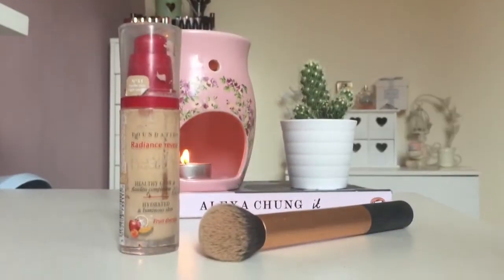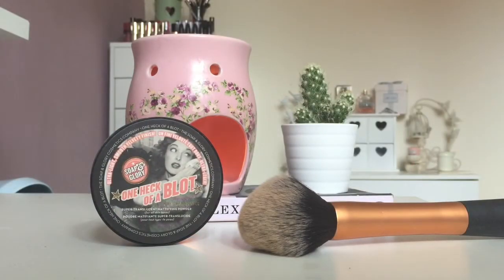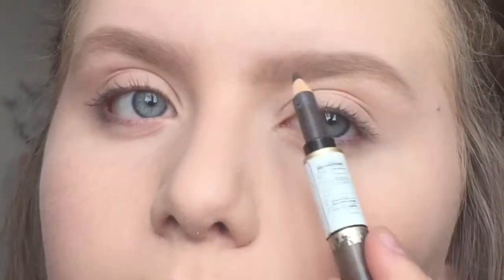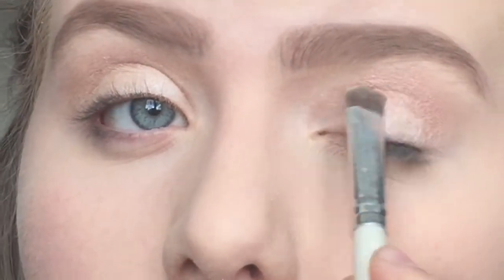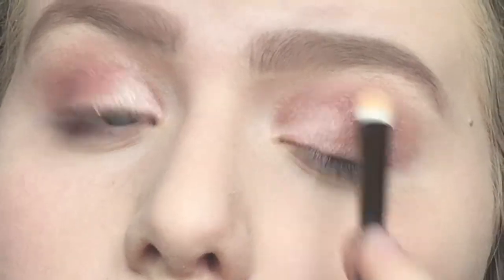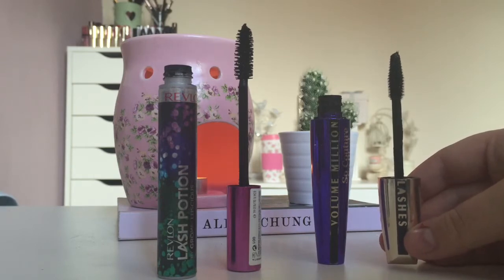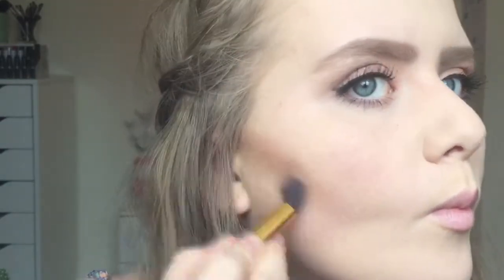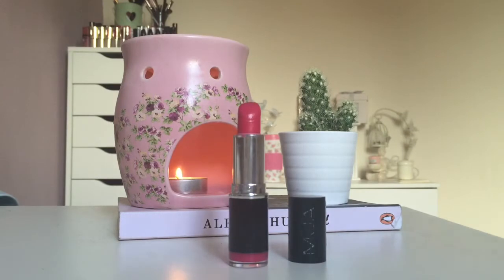Spring Inspired Makeup look - four_leaf_meg